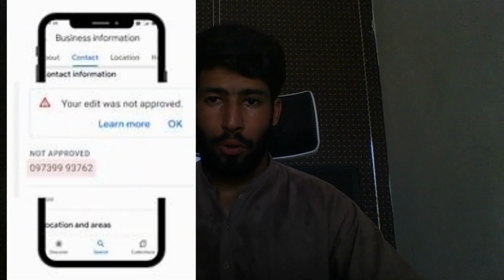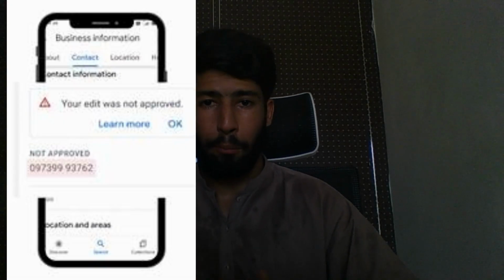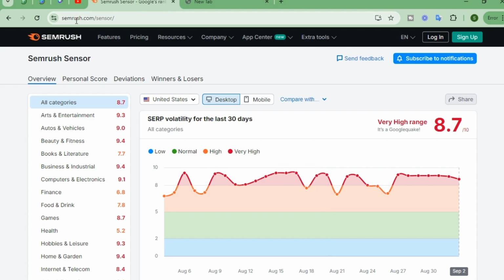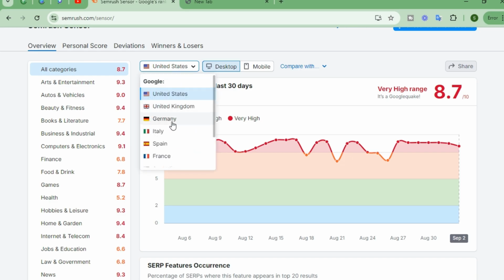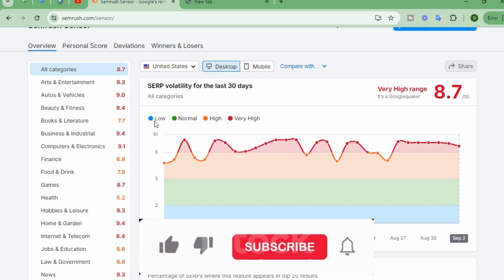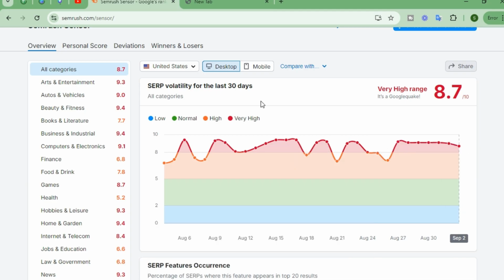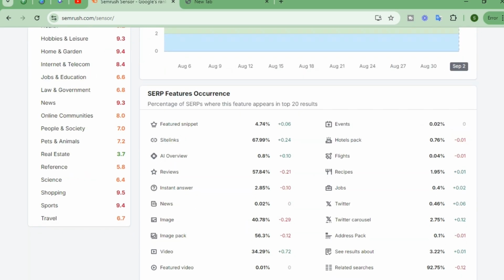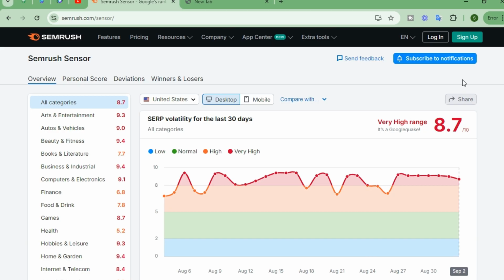Google Business Profile Phone Number Not Approved | Google Business Profile suspended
Hello today Video I will share with you that why Google Business Profile Phone Number Not Approved. It is a big issue and if its approved so then  Google Business Profile suspende.

Your QUESTIONS:
google business profile suspended
google my business suspended
google my business suspended due to quality issues